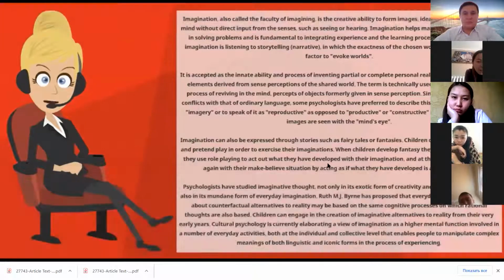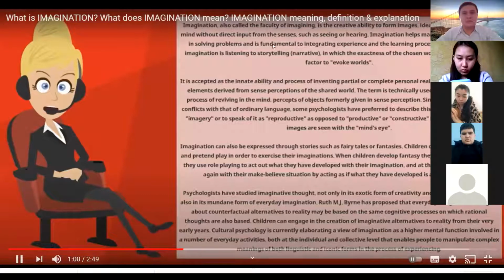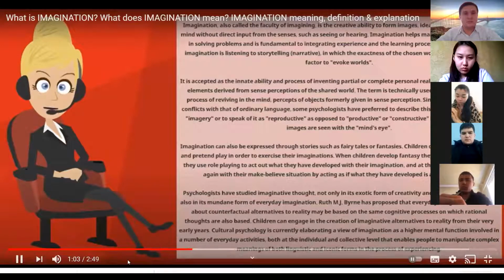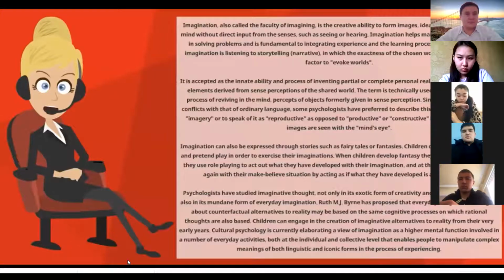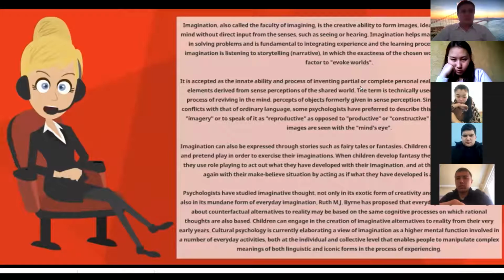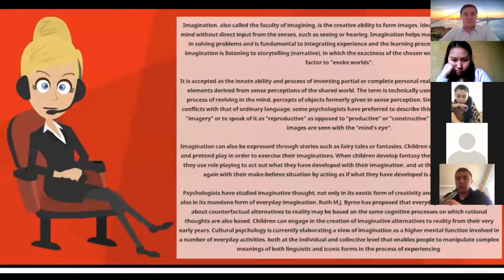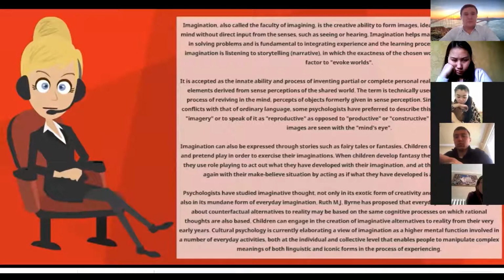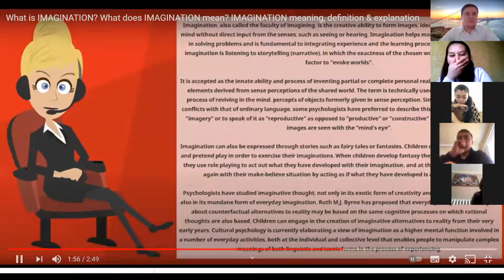Lecture #4 Imagination in teaching literature